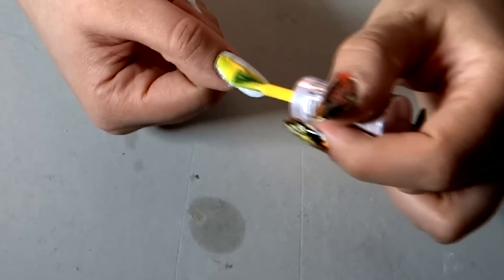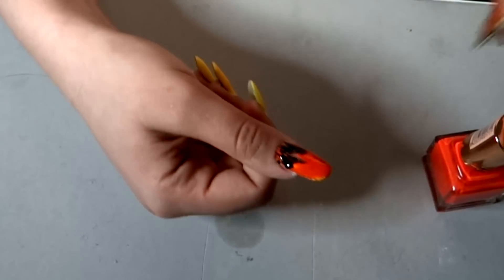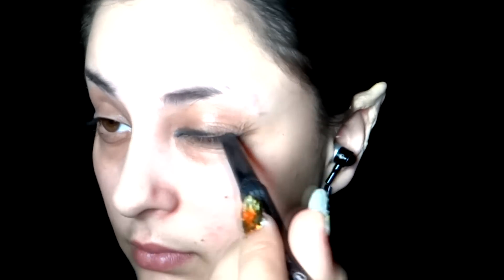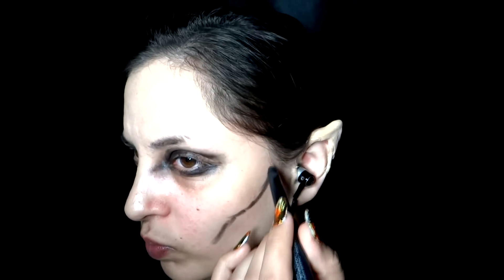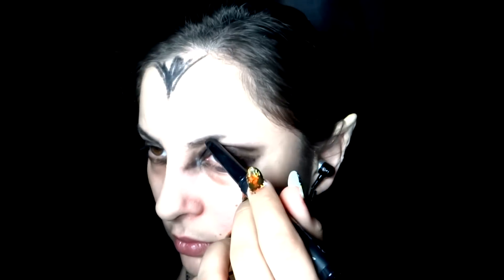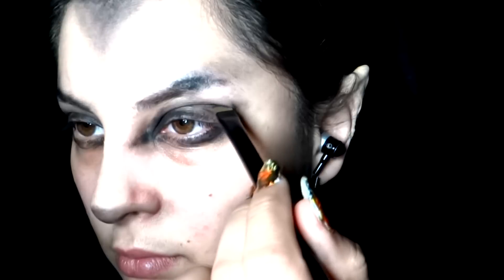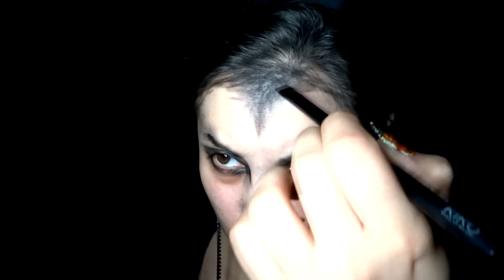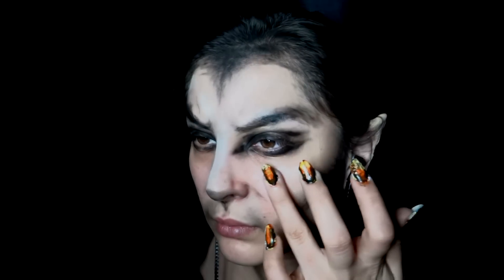Easy Werewolf Makeup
FOr this makeup you pretty much need a black jumbo pencil and a black eyeshadow. Easy as that.

LOve,

Mirela